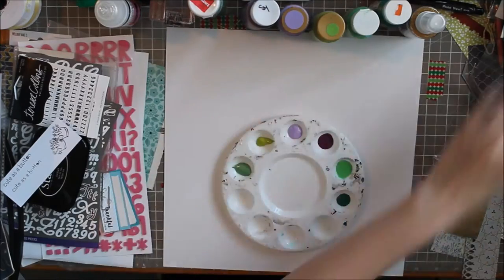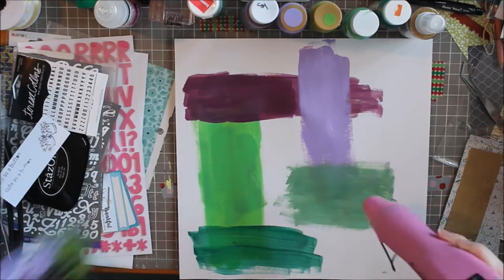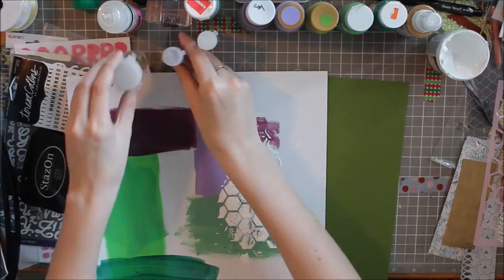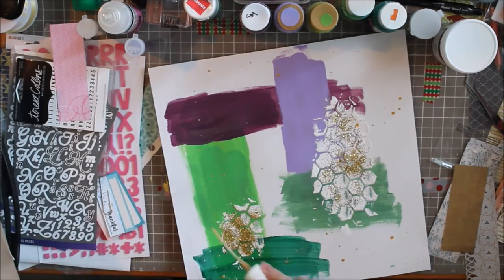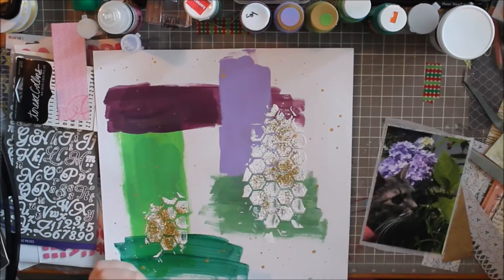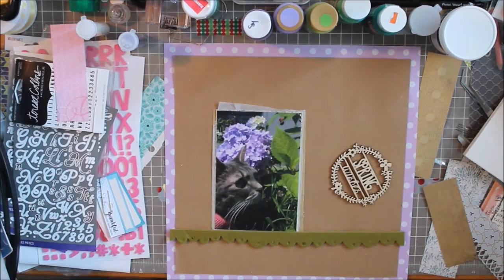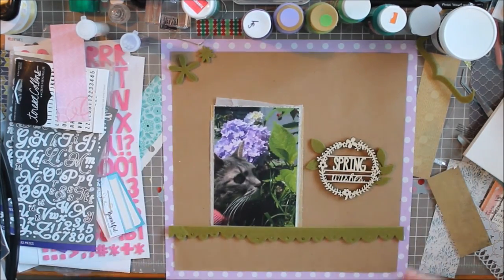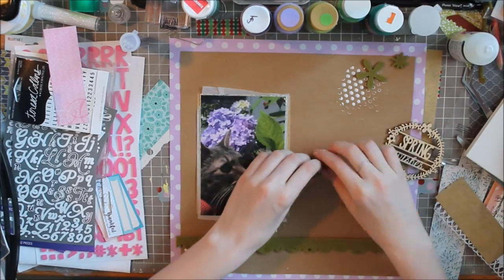Mixed Media Background Disaster! // 12x12 Layout Process Video - Spring Wishes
Happy July everyone! I hope you're all enjoying the summer so far and all of my fun videos! Today's video includes a great big disaster, but I hope you enjoy it.

PERISCOPE: Katelyn Clary